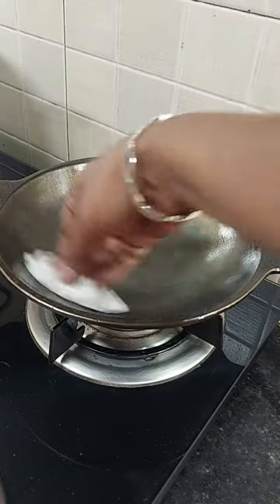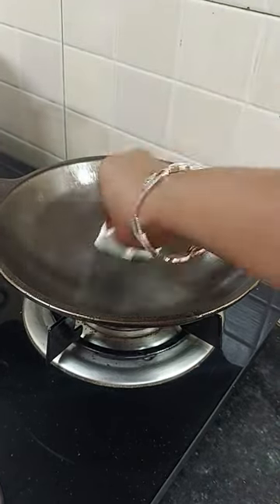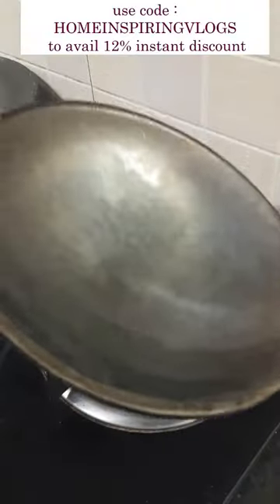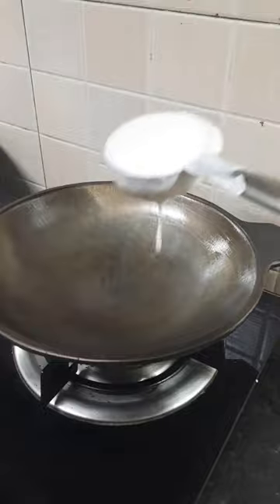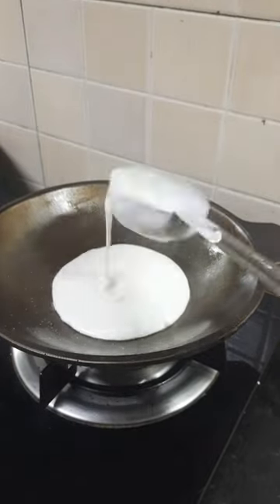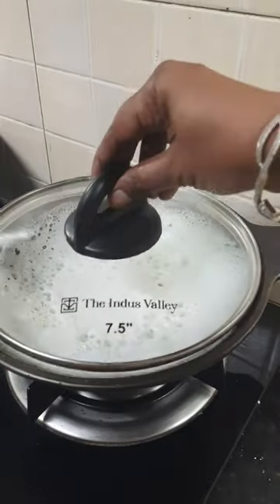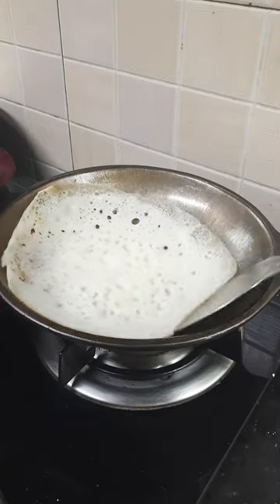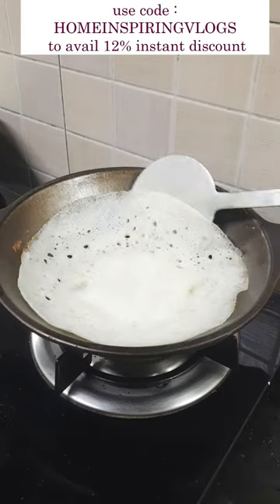castironcookware | castironseasoning |new | shorts |shortsfeed |reels |minivlog |17.03.2024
💚 The Indus Valley: 100% Healthy Cookware

➡️ Type Appam Pan on the search bar

In this video I have clearly explained how the season the cast iron kadai. step by step process of seasoning has been explained.

Normal iron or cast iron both needs seasoning this way. In cast iron the sticky black colour comes out when u season it in this way.

personally I am satisfied with Indusvalley products